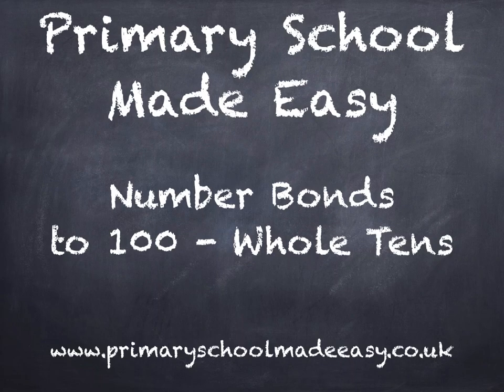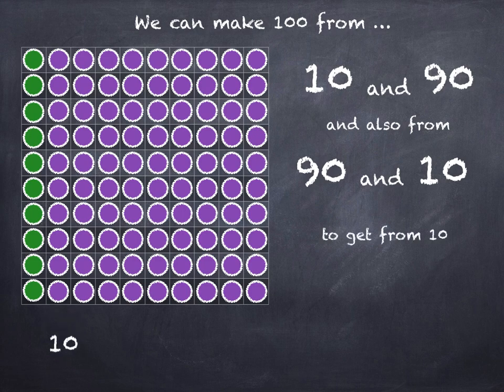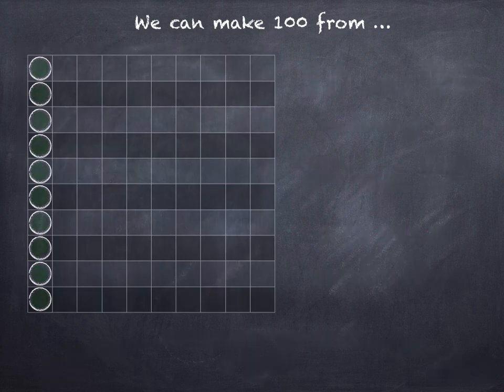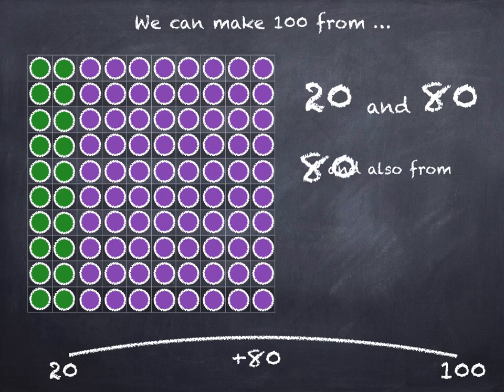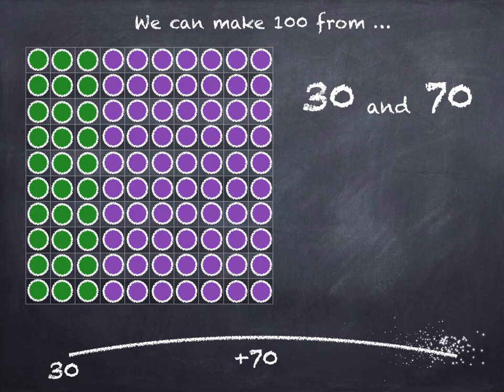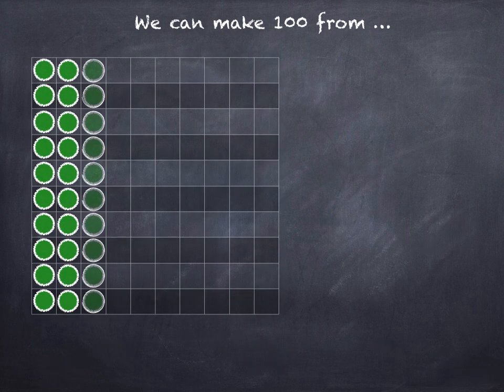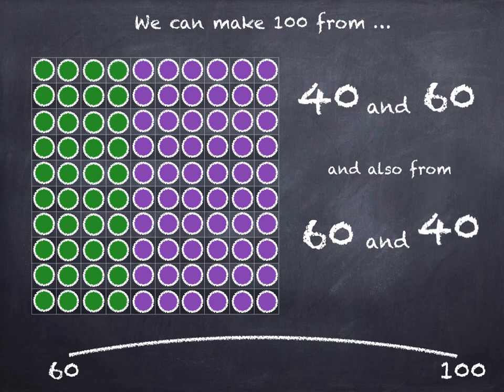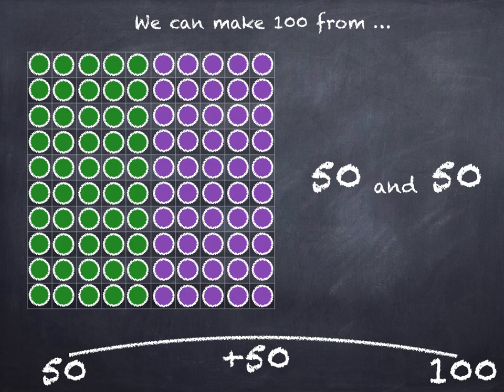Year 2 Maths. Number Bonds to 100 (whole 10s). Counting, add and subtract. National Curriculum KS1.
Year 2 Maths from the UK National Curriculum.

National Curriculum - Year 2 Number; addition and subtraction. Pupils should be taught to recall and use addition and subtraction facts to 20 fluently and derive and use related facts up to 100.
Pupils practise using 3 + 7 = 10 to derive 30 + 70 = 10 etc ...